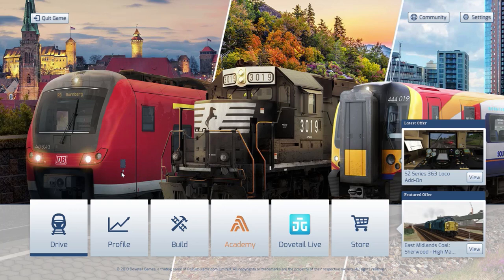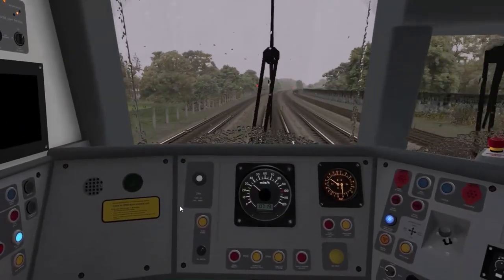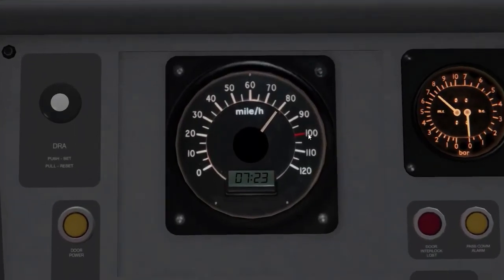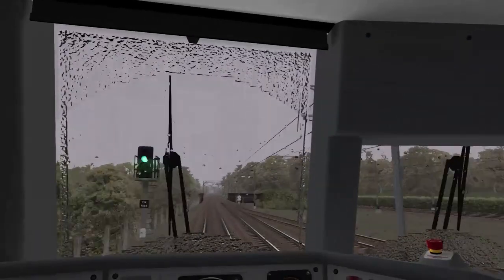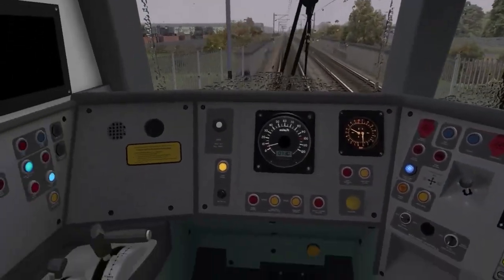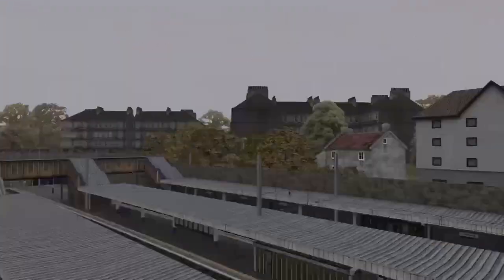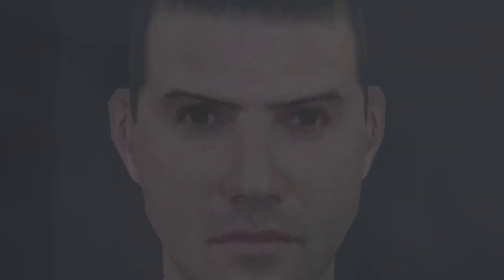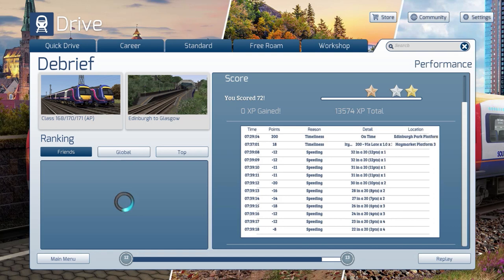Linlithgow - Edinburgh Waverley | Train Simulator 2020 (Class 170 at 170 subs)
Today The Scottish Lord picks up 2J58, a  First Scotrail Class 170 service from Linlithgow to Edinburgh Waverley. This is STAND UP MAN: THE TRAIN SIM VERSION.

Links